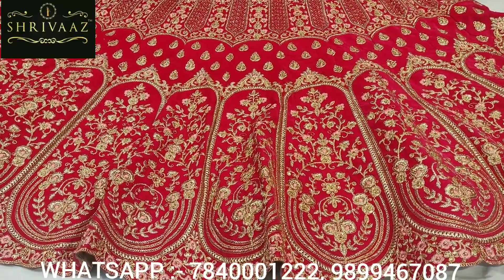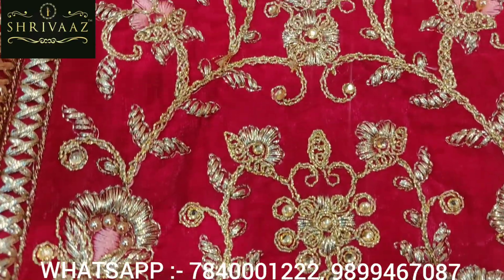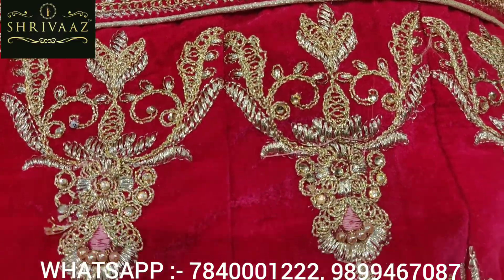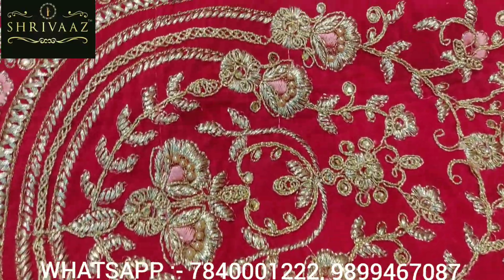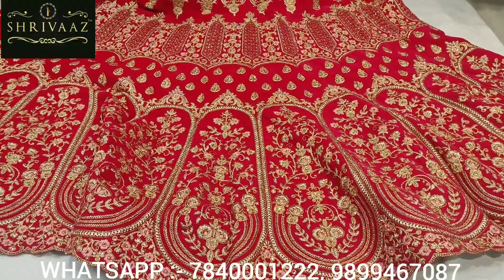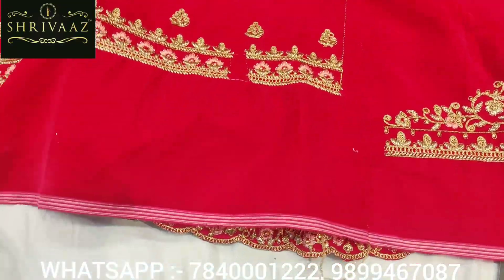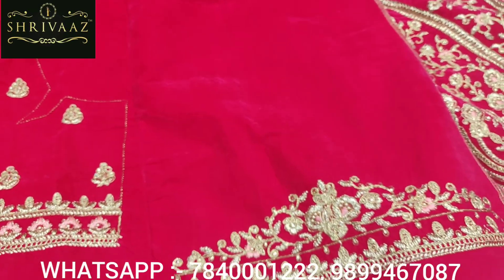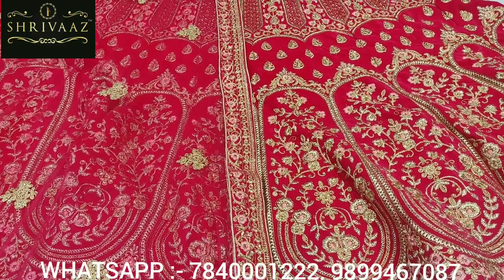Bridal Lehenga | Bride Lehenga | Latest Bridal collection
SHRIVAAZ DESIGNERS
Manufacturer of women ethnic wear.
We design dresses which are latest in trend with unique designs at minimum prices so shopkeepers can sell easily at good prices.

Gajraj Bridal Lehenga
MRP Rs12000
(Share ur business card on 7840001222 for wholesale price)

Semi-stitched Lehenga:- Waist(42) Hip(44) Height(43)

Unstitched Blouse:- chest(46), sleaves(13),

Stitched Dupatta:- 2.5mtr

Address: X415, 1st Floor, Gali No.1, Ram nagar, gandhi nagar, delhi-110031

musician: @iksonofficial